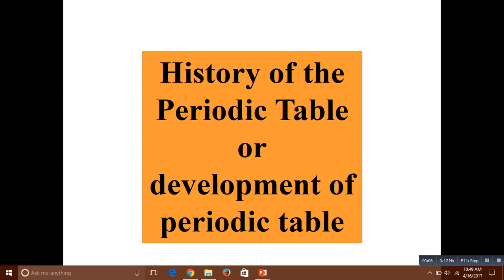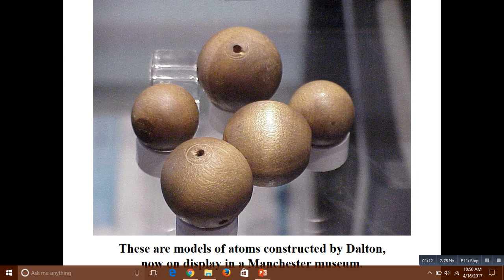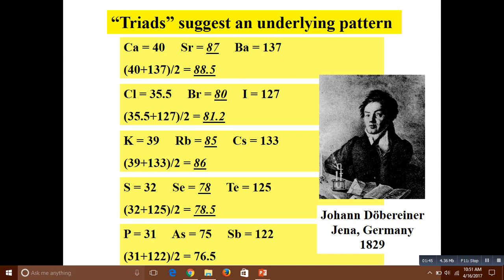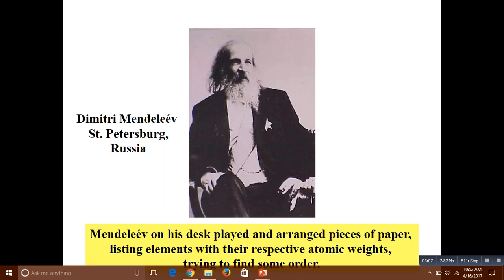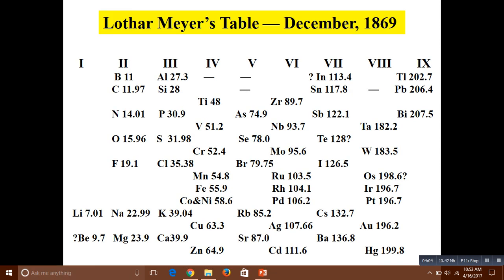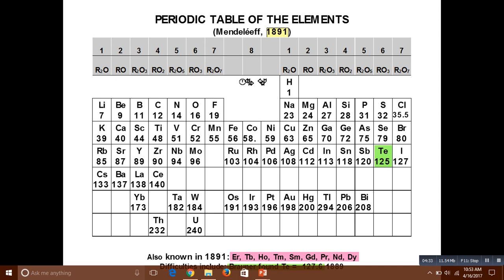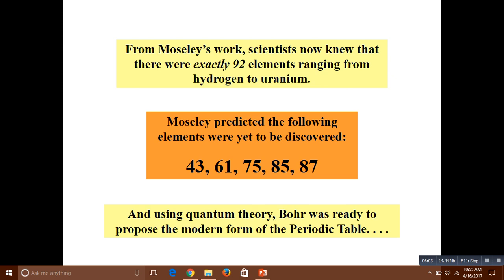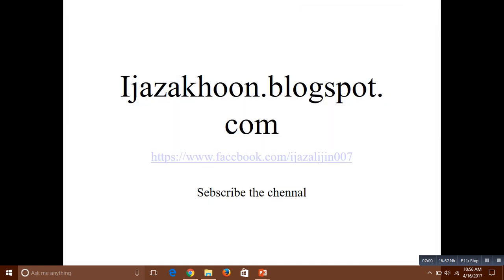history of periodic table ppt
dawnload ppt file